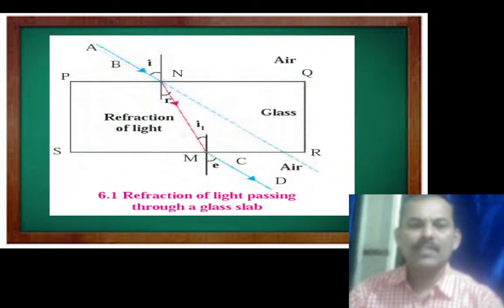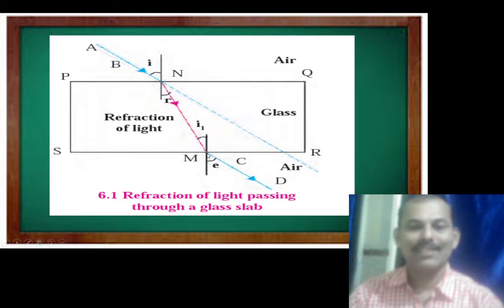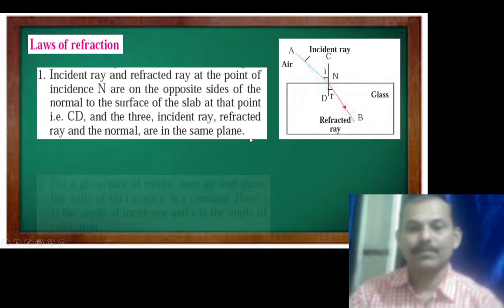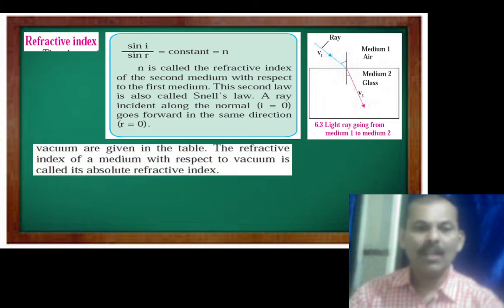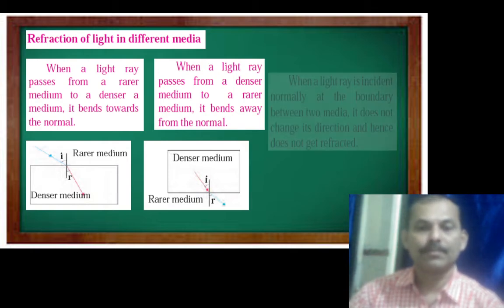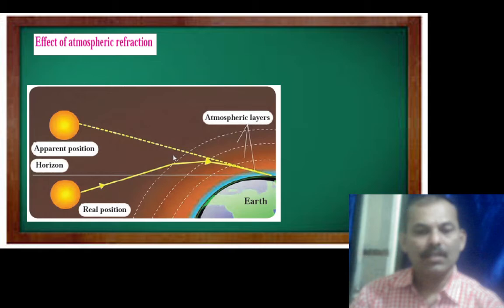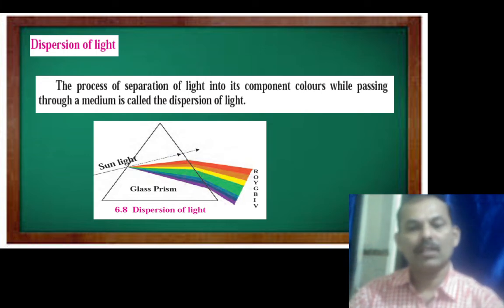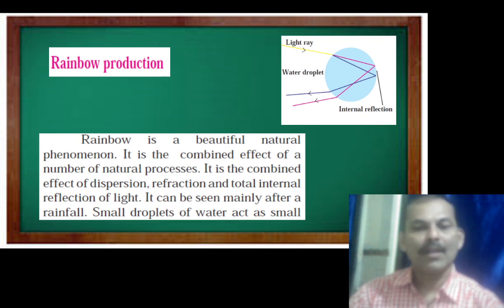10 th Sci - REFRACTION OF LIGHT